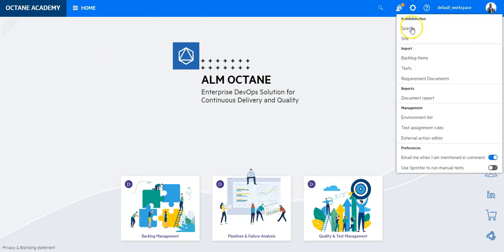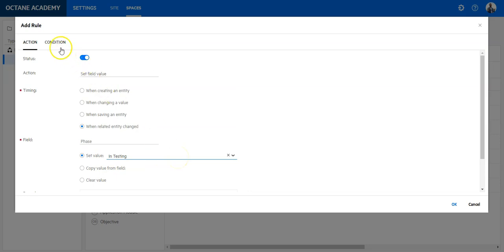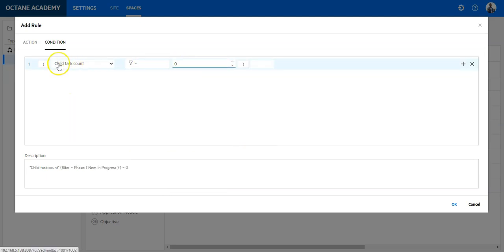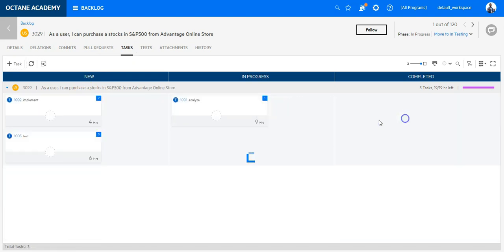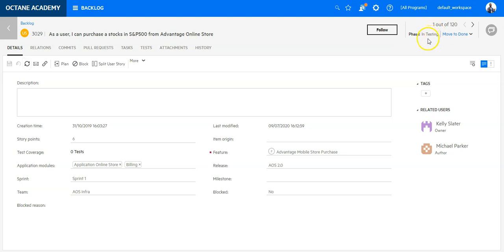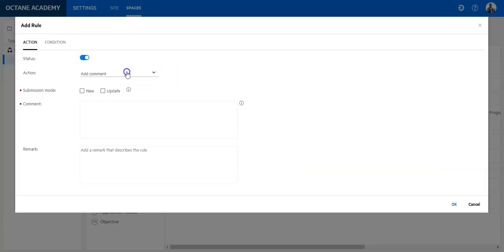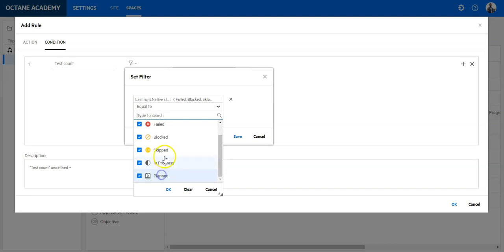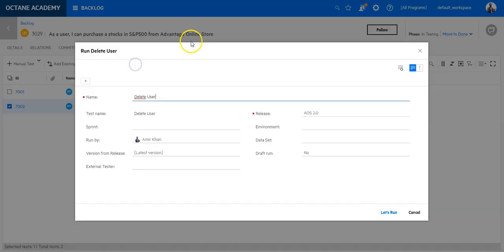Apply Set Field Value Business Rules when related Entities change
Business rules: Overview
You can define business rules that trigger actions in ALM Octane when certain conditions are met.

This topic provides an overview of business rules, planning considerations, and an explanation of rule hierarchy.